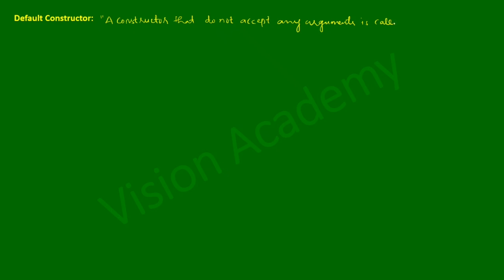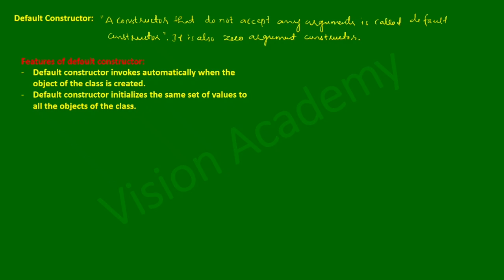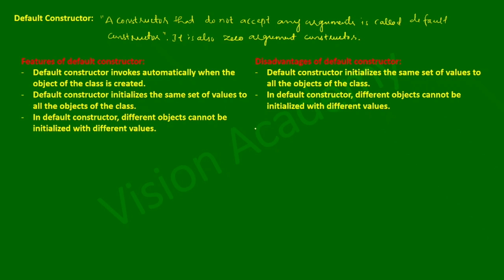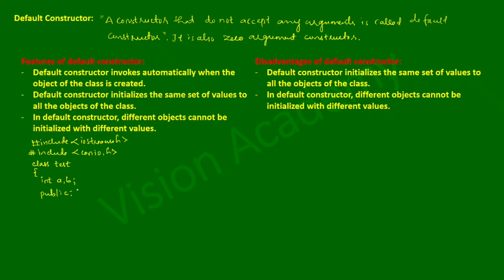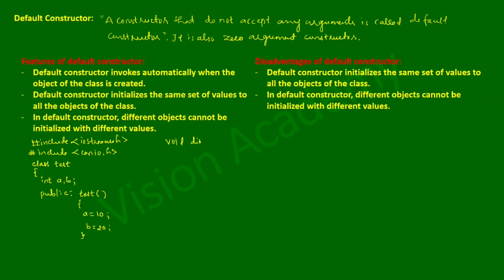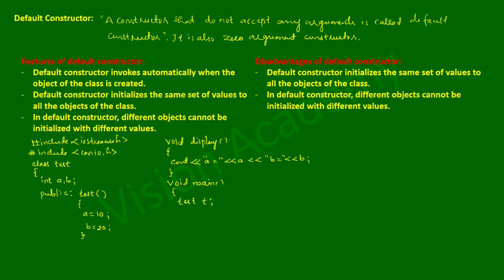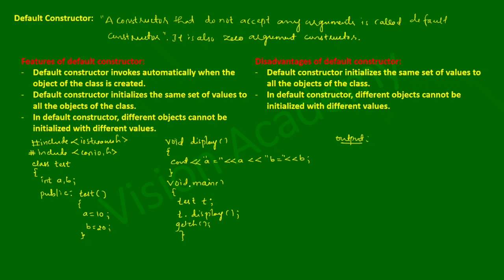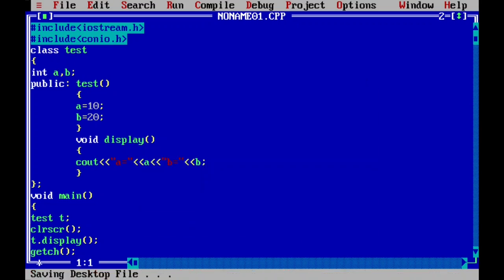default constructor in c++ step by step explained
Hello guys in this video you will learn default constructor in c++